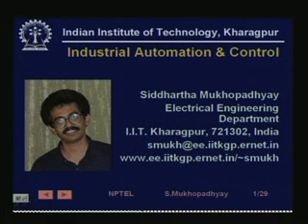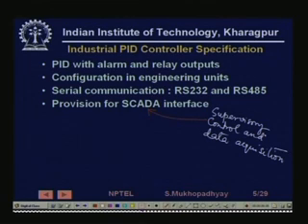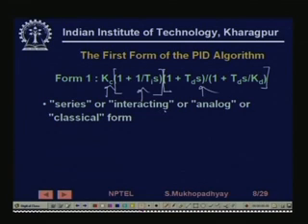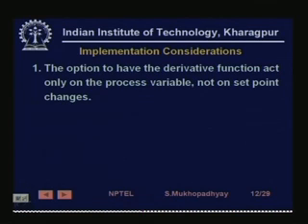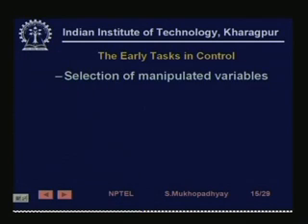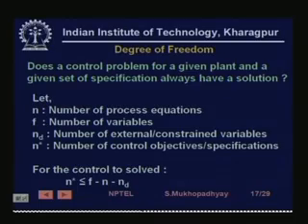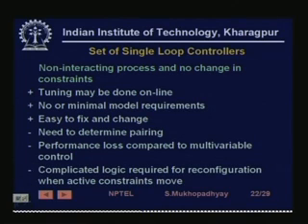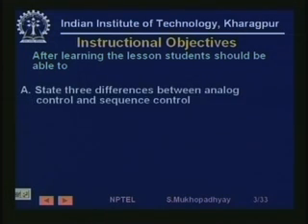Lecture - 17 Concluding Lesson on Process Control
Lecture Series on Industrial Automation and Control by Prof. S. Mukhopadhyay, Department of Electrical Engineering, IIT Kharagpur. Lecture Title: Concluding Lesson on Process Control A. Implementation Issues B. Concluding facts on Control